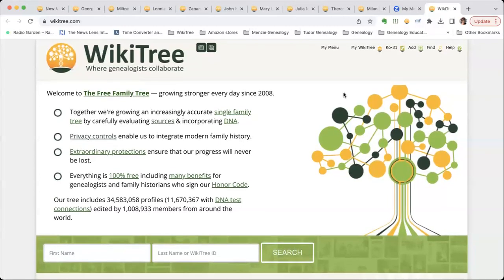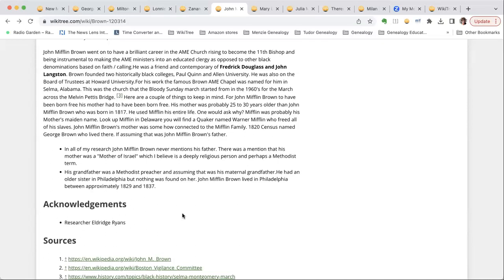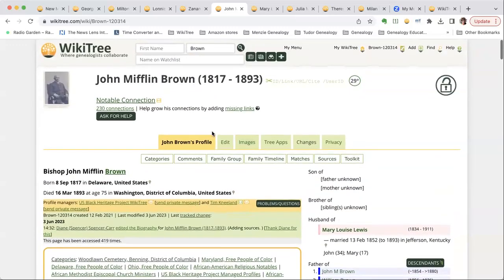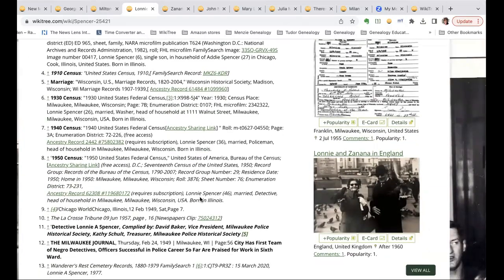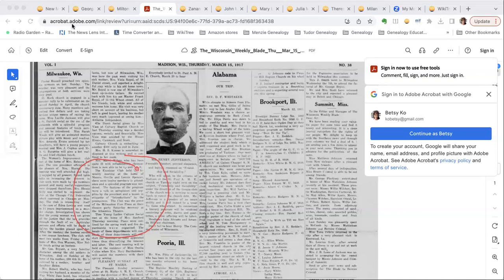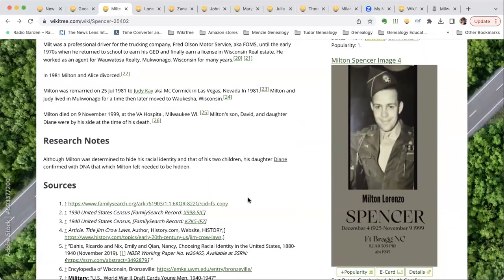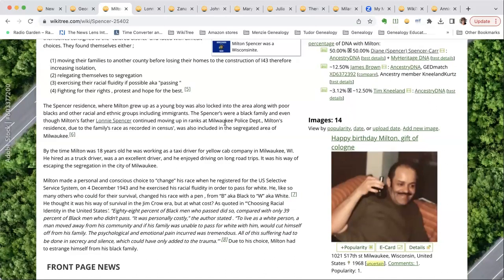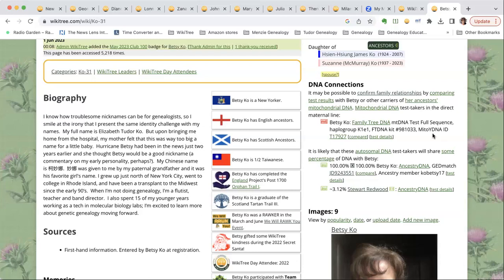New Member Q&A with Betsy Ko (June 2023)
Are you a new(ish) member of WikiTree and have questions about how to do things or participate? If so, tune in each month to our New Member Q&As with host Betsy Ko!